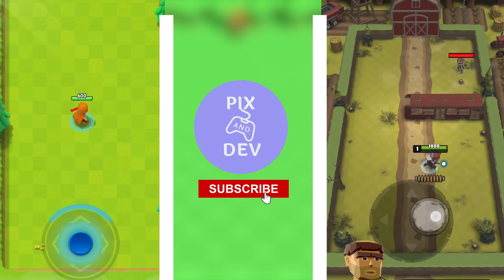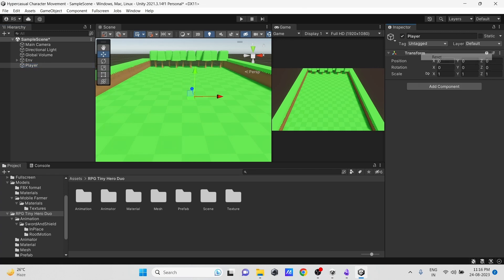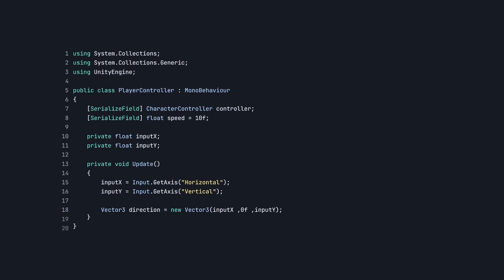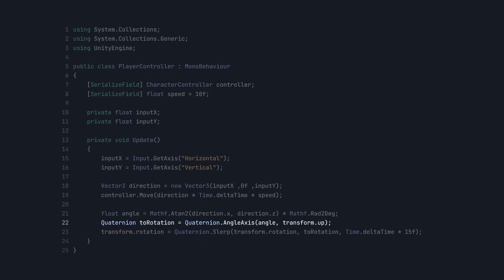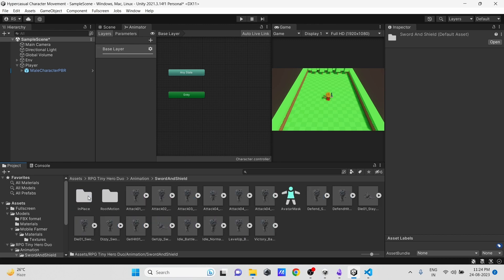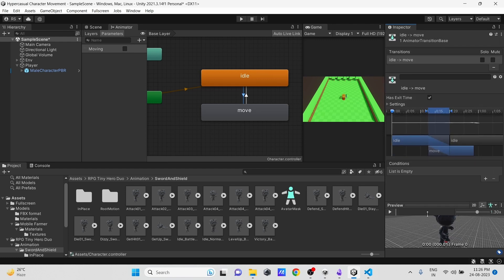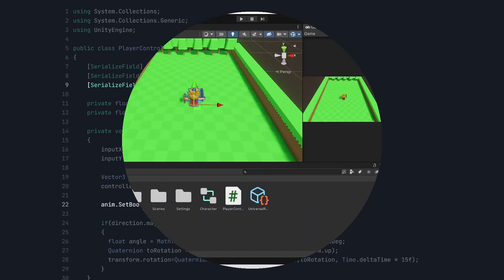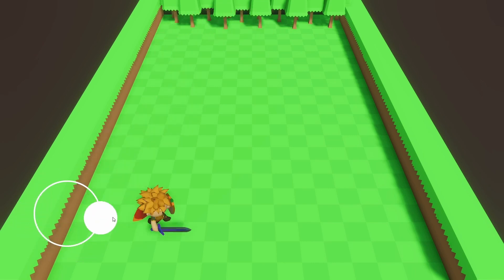Character controller in unity | Unity Tutorial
Are you ready to learn how to make Hyper-casual character controller in Unity? In this Unity tutorial, I'm going to cover -

- How to make 3d character controller with joystick input.
- How to controller basic character animation through script.
- How to use Character Controller component to move character in unity.

Follow along with the step by step instructions and you'll be able to create amazing visuals in no time! Don't miss out on this great opportunity to learn how to make hyper casual character controller in Unity and start creating your own masterpieces!